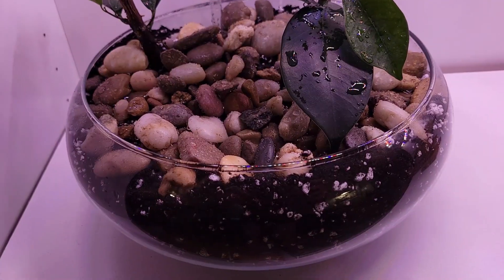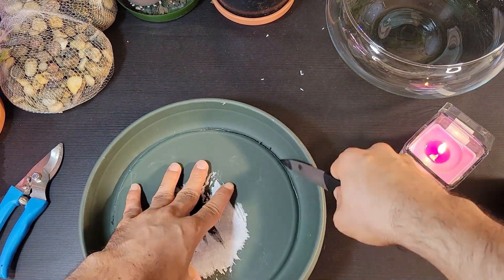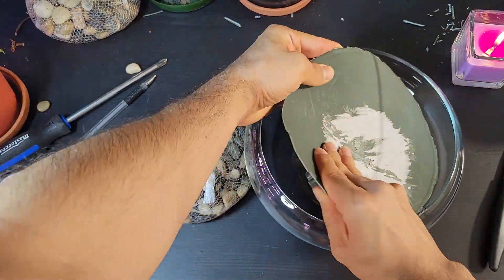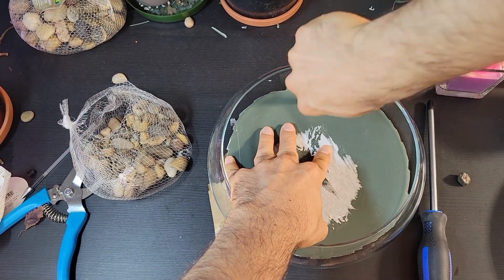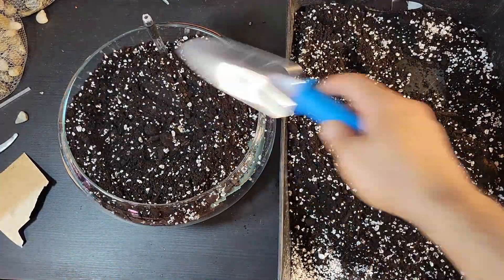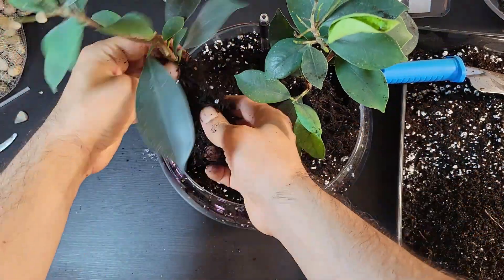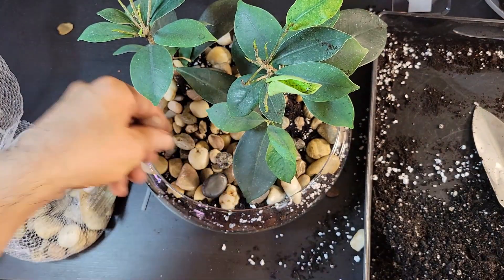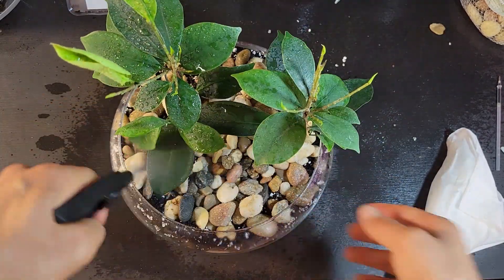Ficus Ginseng Plant with Drastic Repotting!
"In this comprehensive video guide, we'll take you on an exciting journey into the world of bonsai and ginseng bonsai. Whether you're a seasoned enthusiast or just starting your bonsai adventure, this video is packed with valuable insights to help you succeed.

We'll begin with the basics, exploring the tools and materials you'll need for your ginseng bonsai project. From selecting the right pot to preparing the potting mix, we'll cover it all in a way that's easy to understand for everyone.

Next, you'll witness the transformation of a standard pot into a beautiful glass pot, perfect for displaying your ginseng bonsai. We'll explain the process step by step, ensuring you can follow along effortlessly.

Once you've prepared your glass pot, we'll delve into the crucial aspects of proper potting, ensuring your ginseng bonsai has the best possible start in its new home. We'll guide you through every step, from adding river sand for drainage to creating a comfortable environment for your plant.

Throughout the video, we emphasize simplicity and clarity, making it accessible to a wide audience, including those with limited English proficiency. With our easy-to-follow instructions, you'll feel confident and well-equipped to create your own stunning ginseng bonsai.

But that's not all! We'll also provide essential tips for maintaining and caring for your ginseng bonsai to keep it thriving and healthy. Plus, we'll introduce you to related videos covering topics like repotting and propagation, ensuring you have all the knowledge you need to become a successful bonsai gardener.

Join us on this educational and rewarding journey as we unlock the secrets of ginseng bonsai. Whether you're a beginner or a seasoned gardener, there's something here for everyone. Let's embark on this green adventure together and watch your ginseng bonsai thrive!